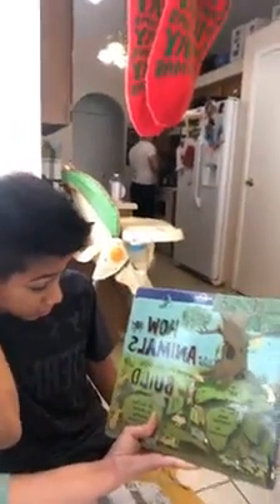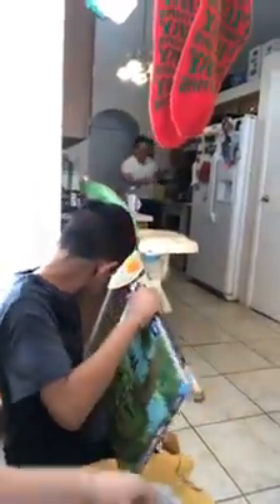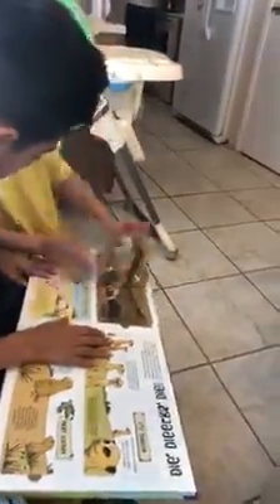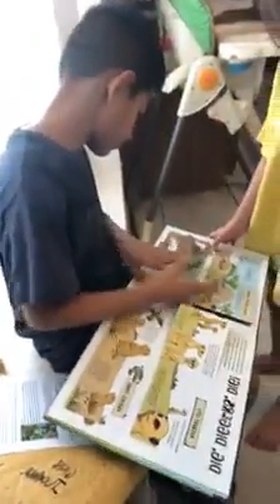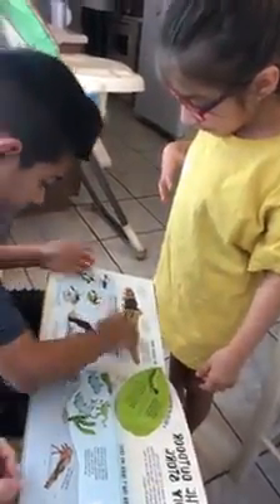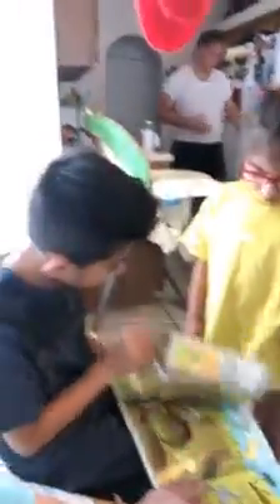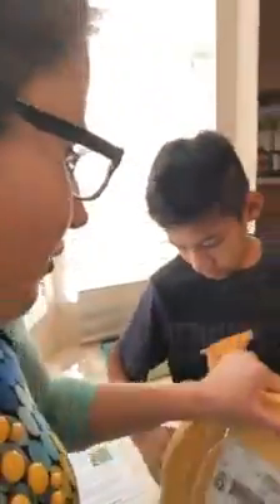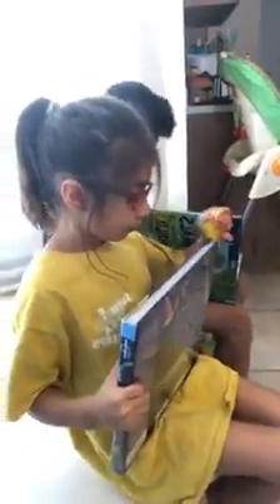Lonely Planet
We just got a fun package in the mail from Lonely Planet! Isabel and Elijah helped me open and look through the books. We received How Animals Build and Dinosaur Atlas.
These are such fun engaging books that the kids love flipping through to discover new facts! These books are fun and engaging! Each page is has flaps that open to uncover new details!
These books make great gifts for children!